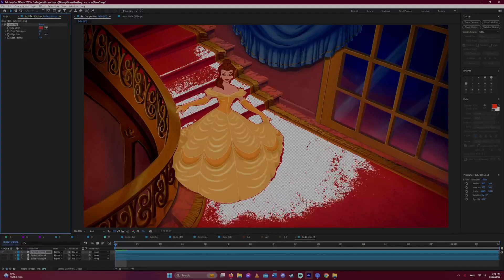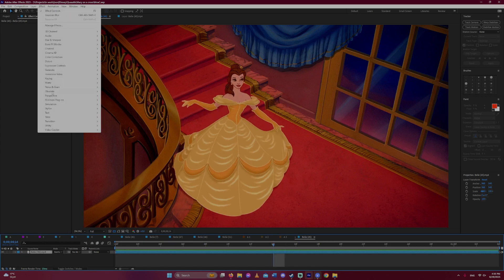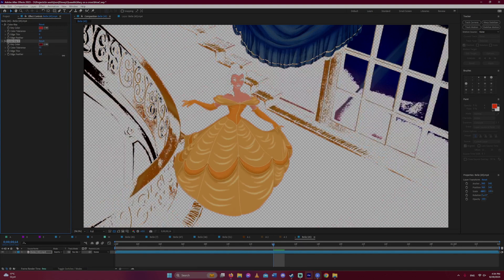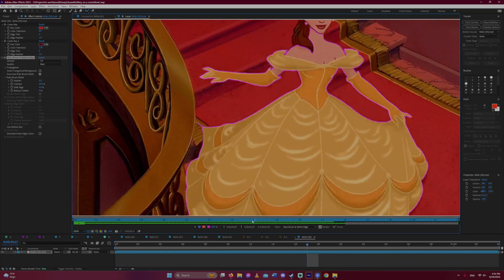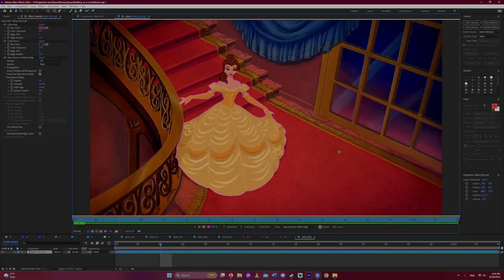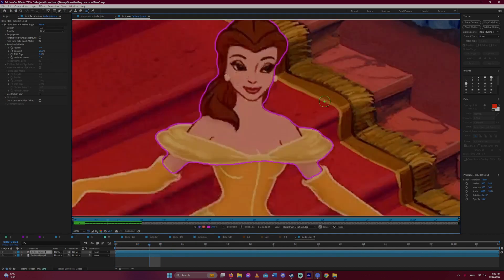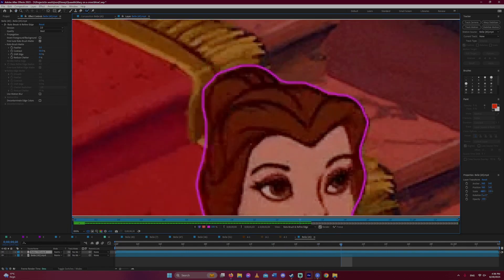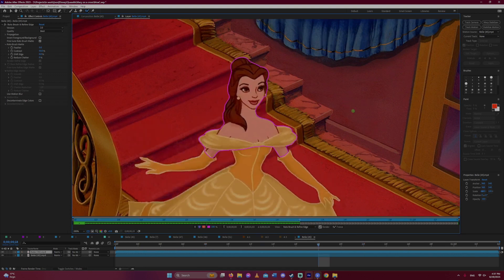Hybrid masking tutorial | ADOBE AFTER EFFECTS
Hey dudes, dudettes and dudles!
Here's a little tutorial about hybrid masking aka using more than one method to create a mask. Here is the transcript for what I'm saying in the video in case the captions are gonna fail me:

You might be wondering what even IS a hybrid mask? Let’s get the basics down first: a mask is when you cut a character out of their original background in order to put them in a different environment or put them next to another character. You do this by masking and there’s a few different masking methods. The most common ones are chroma key, manual pen tool and rotobrushing. Today, we’re focusing on chroma keying and rotobrushing in the Adobe After Effects program.

We’ll start off by chroma keying away the red color surrounding Belle. Now, the effect here is called obsolete – keying, but it works the exact same way as chroma keying does by choosing a color you want to remove and then adjusting some settings until you’re happy with the result. I’m choosing two shades of red to remove to get as much away as possible.

Now that that’s done and only Belle’s dress is left visible, I go and rotobrush the dress so everything else is gone too. If I went straight to rotobrushing instead of chroma keying first, I would have to rotobrush the whole thing myself, for example those tiny dainty fingers she has and while the rotobrush tool has pretty decent AI, it would need my help to rotobrush this, so chroma keying it from the beginning makes this process much easier.

Now, as you can see, since Belle has some red in her skin and hair that is now completely gone from the scene, so we’ll add the shot of Belle again. This time though, we’re going to use rotobrush to add what is missing from the other shot – that being Belle’s hair and skin. So I’m asking the rotobrush tool to mask just her upper body since I’ve already masked the rest of her.
As you can see, the rotobrush’s AI is doing a lot of the work for me, but it does need some tweaking here and there to make it just right. But rotobrushing just this small part of Belle instead of everything of her has made the process way faster. So instead of spending maybe 15+ minutes doing this, I’ve spent less than 5 minutes instead.

Hope you guys enjoyed this little tutorial and for those curious, yes, this mask is indeed for my Quaselle video with the song Mary on a Cross. I’m excited to finish it and show it to you guys, but until then thank you for watching and let me know if you have any questions about this tutorial, I’m happy to confirm some things if you’re unsure of anything, so don’t hesitate to ask.

Until next time, see you!